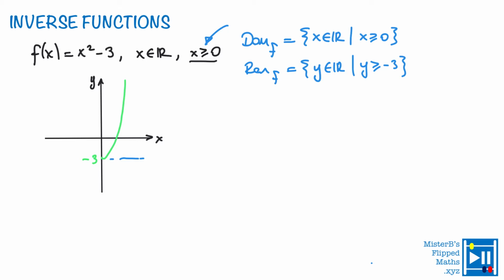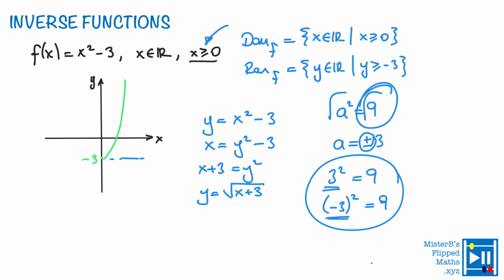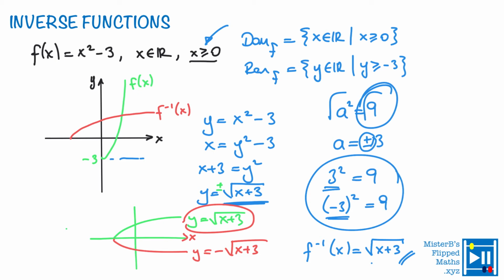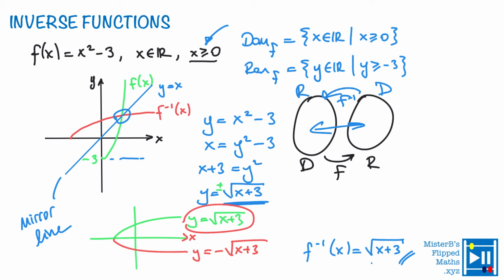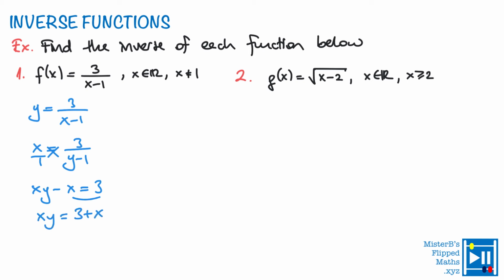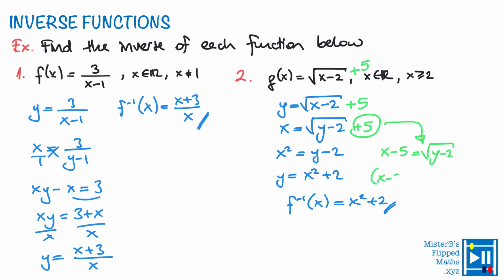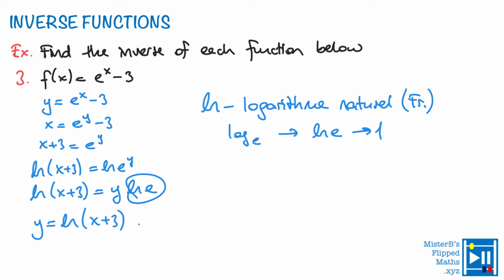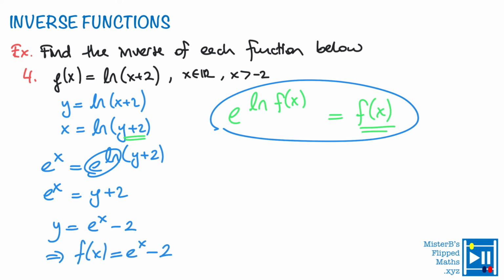Inverse Functions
This A Level video is about Inverse Functions. Please visit misterbsflippedmaths.xyz for more!